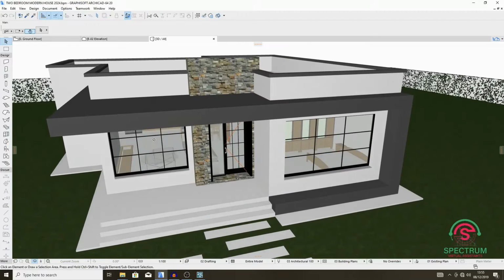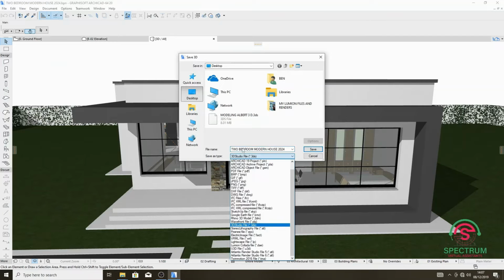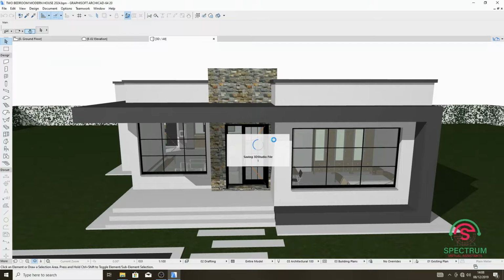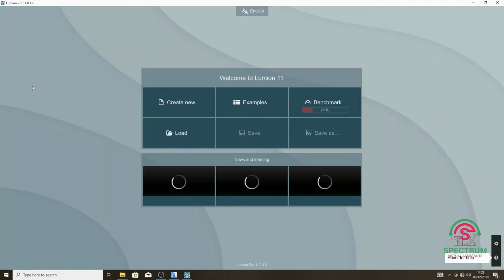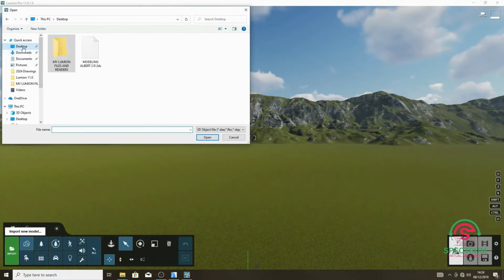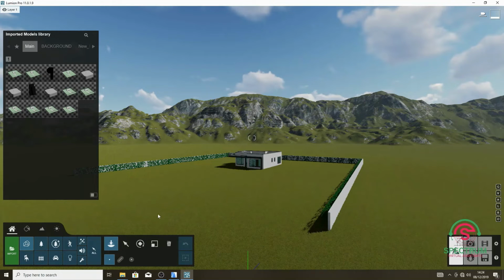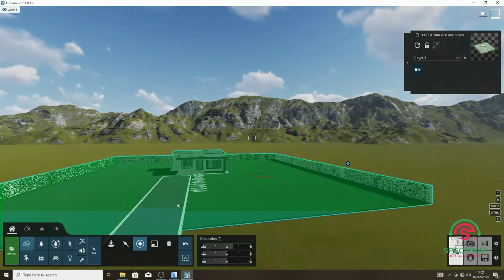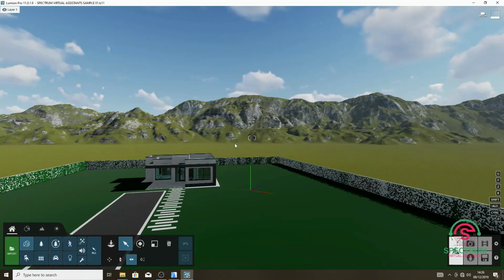ArchiCAD 26 - How To Import an ArchiCAD 26 File into Lumion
🏡 Unlock the magic of seamless architectural visualization! 🌟 Learn the essentials of importing ArchiCAD 26 files into Lumion 11 in minutes. From export to rendering, optimize your workflow and elevate your designs. Ready to transform your renders? 🚀🏗️

Thank you for choosing our tutorial, and we look forward to aiding you in your journey to architectural excellence! or more details about us visit our archicad26